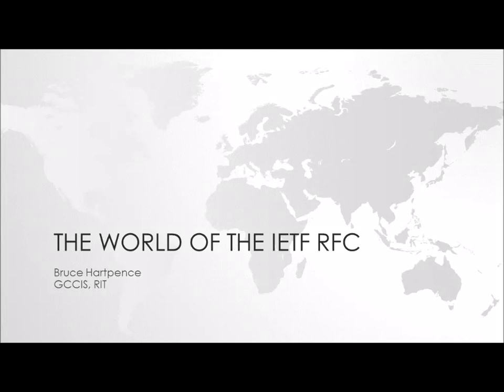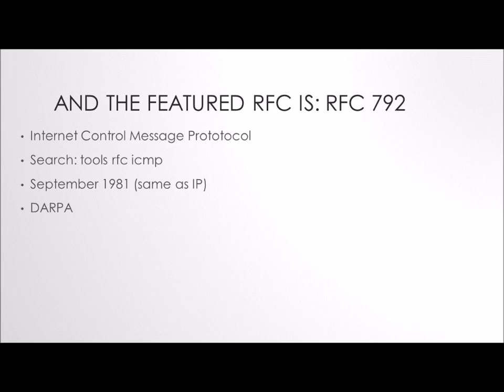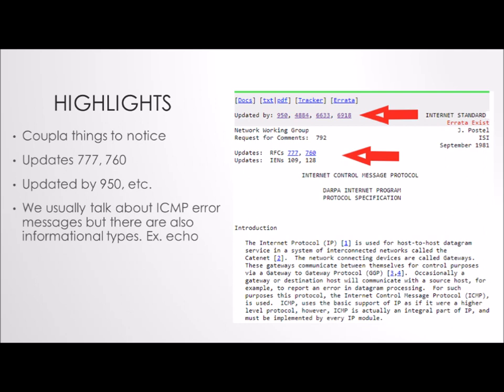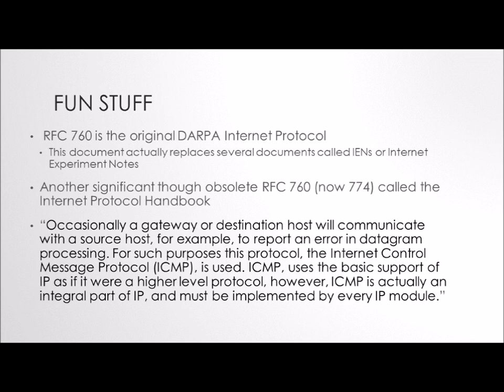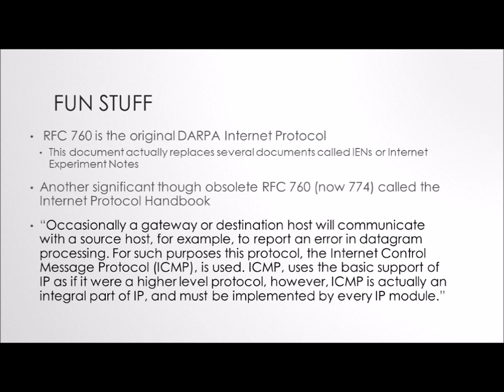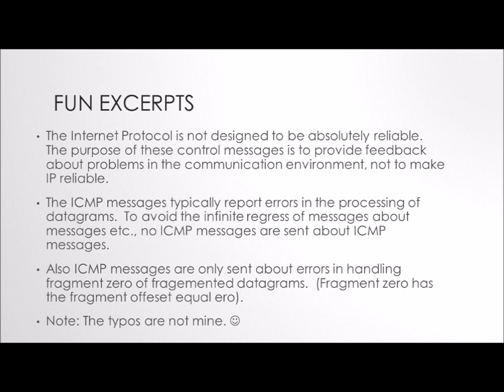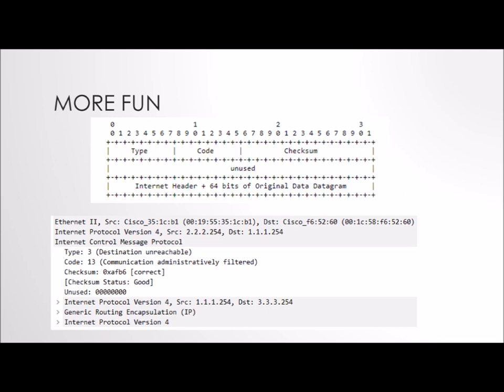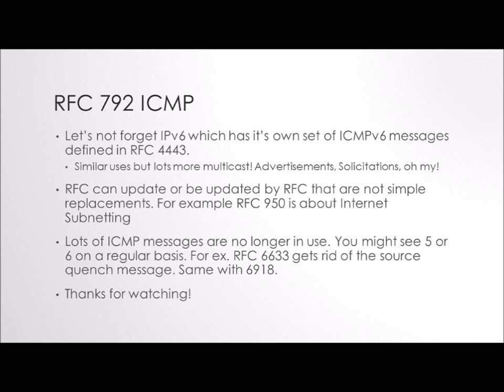RFC 792 Internet Control Message Protocol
Trying to learn a little about protocols or the documents that form the basis of our communication systems? Then this Request for Comments series is for you! And the featured RFC is...the Internet Control Message Protocol!

Quoting from the RFC: Occasionally a    gateway or destination host will communicate with a source host, for example, to report an error in datagram processing.  For such purposes this protocol, the Internet Control Message Protocol (ICMP), is used.  ICMP, uses the basic support of IP as if it were a higher level protocol, however, ICMP is actually an integral part of IP, and must be implemented by every IP module.